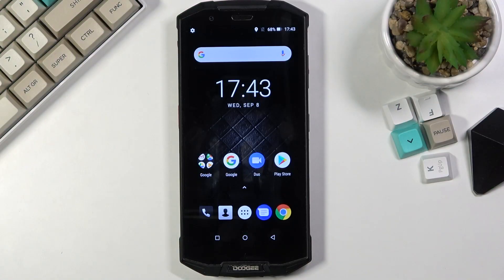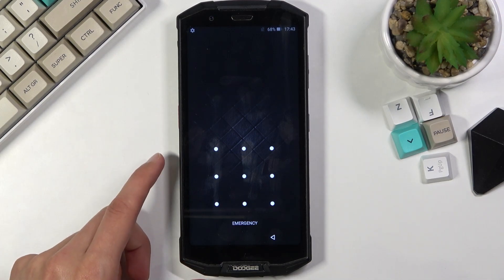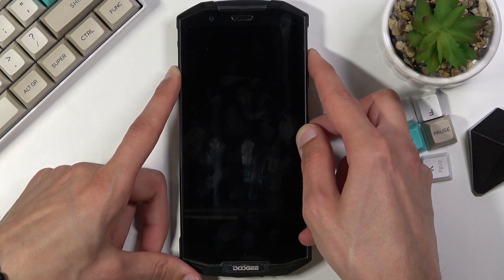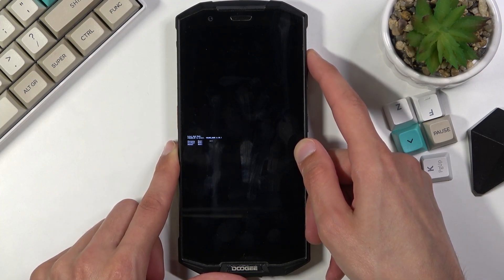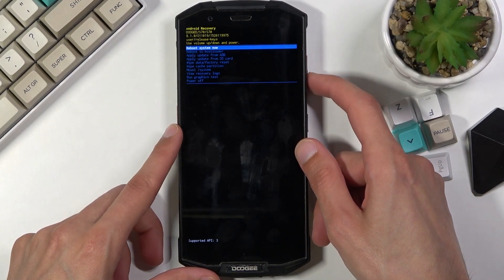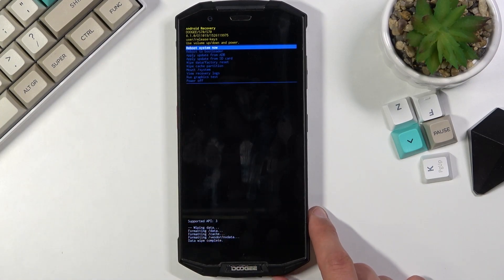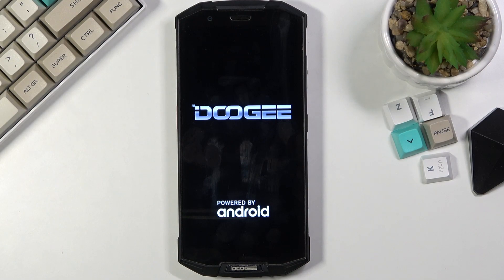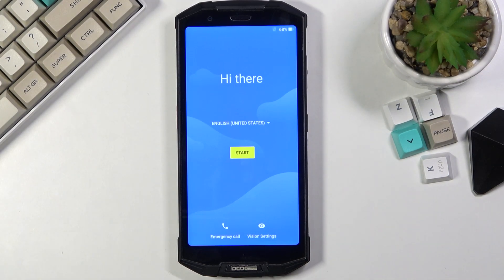How to Bypass Screen Lock on DOOGEE S70 - Hard Reset / Delete Data by Recovery Mode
DOOGEE S70 Hard Reset:
If your DOOGEE S70 is locked by password you can follow our tutorial to remove pattern and skip screen lock. Use the secret combination of keys to enter recovery mode. Then choose wipe data / factory reset. This operation will format system, delete data, restore factory settings and uninstall apps. Let's reset DOOGEE S70.

How to hard reset DOOGEE S70? How to factory reset DOOGEE S70? How to master reset DOOGEE S70? How to remove password from DOOGEE S70? How to bypass screen lock on DOOGEE S70? How to remove password i n DOOGEE S70? How to format DOOGEE S70?